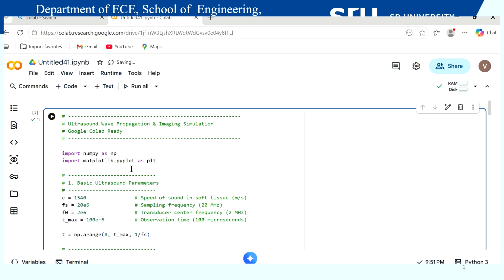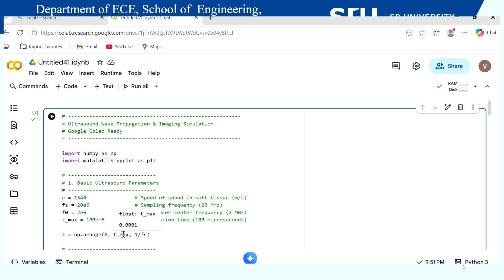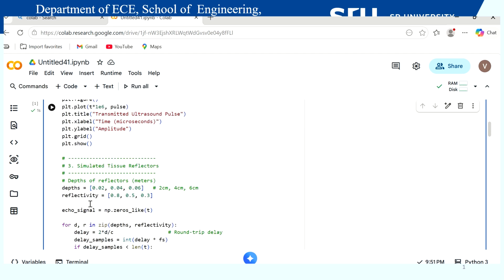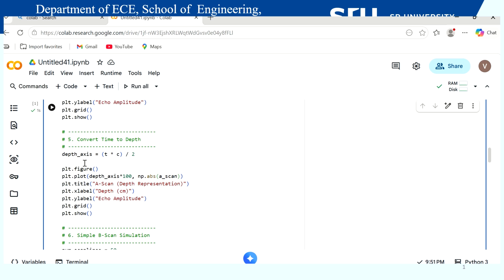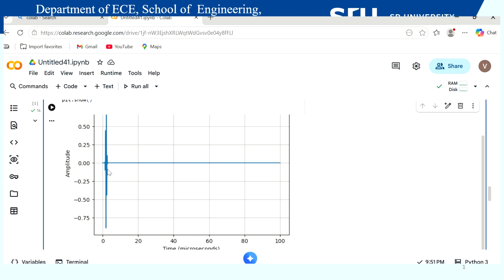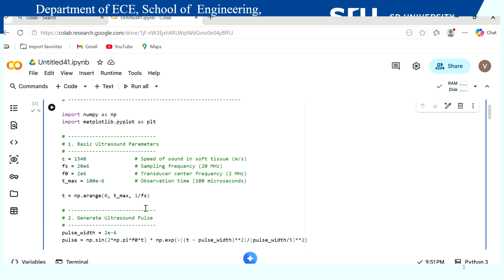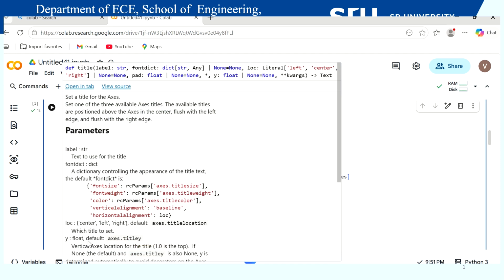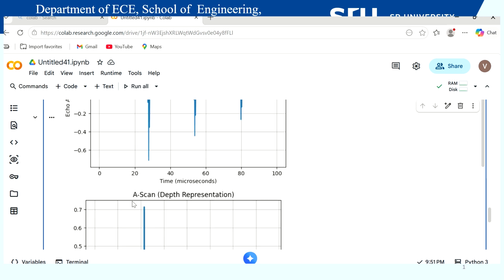Simulation-ultrasound wave propagation and ultrasound imaging